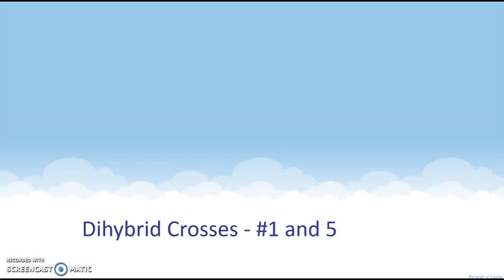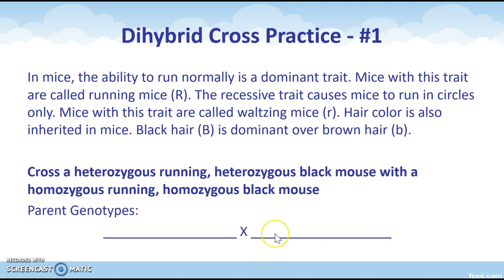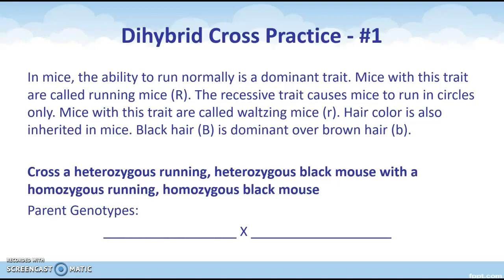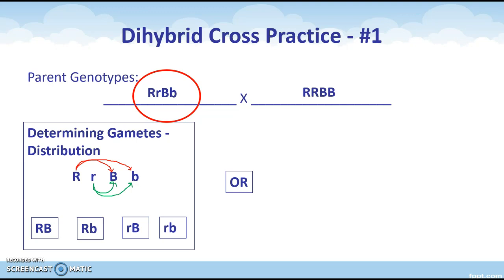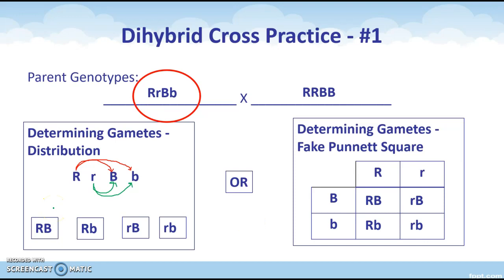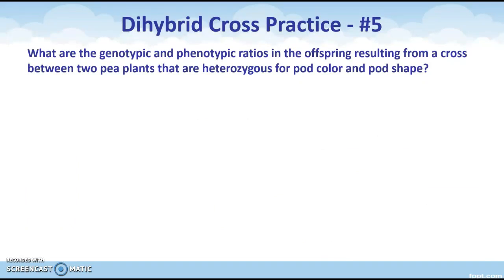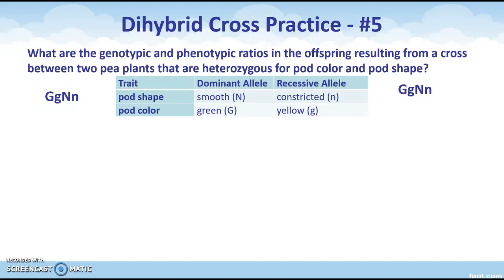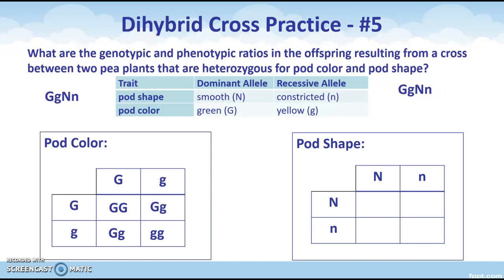Dihybrid Cross Examples